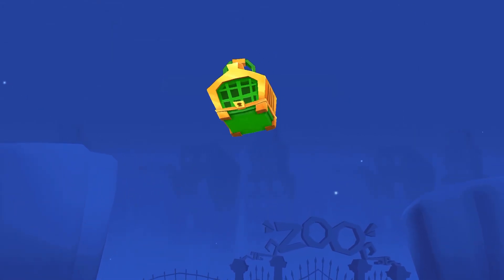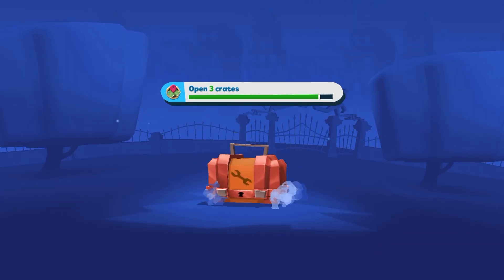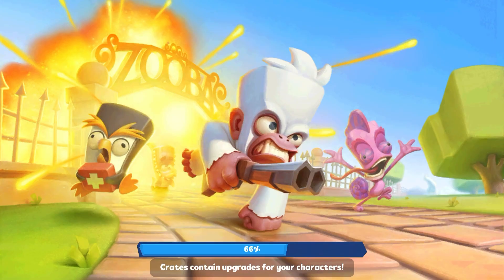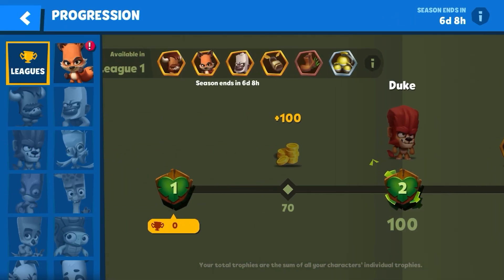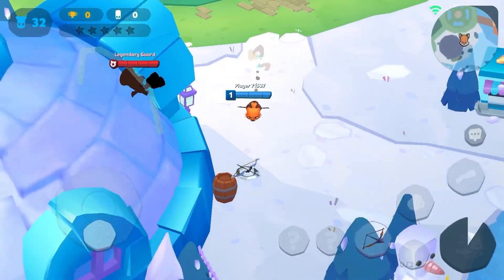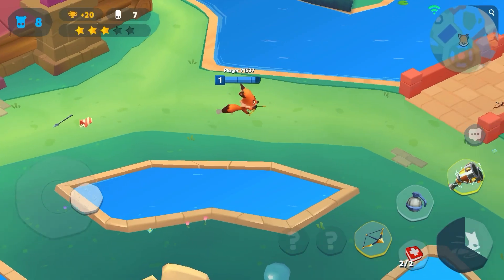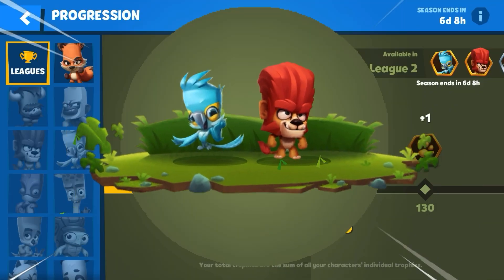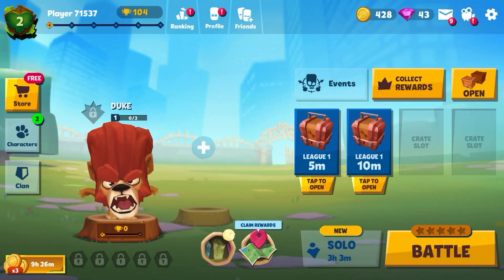Zooba: How To Activate The New Road Map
zooba funny moments
funny zooba